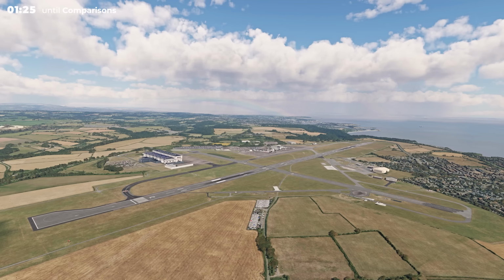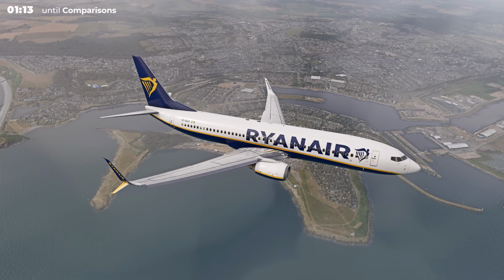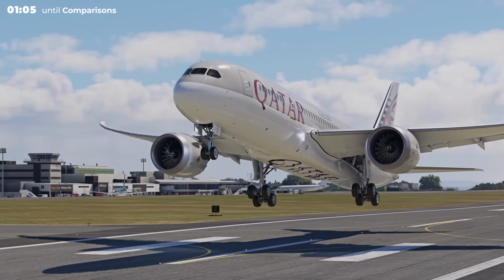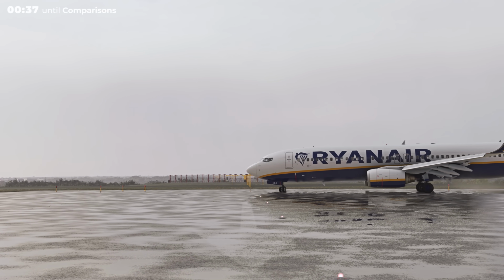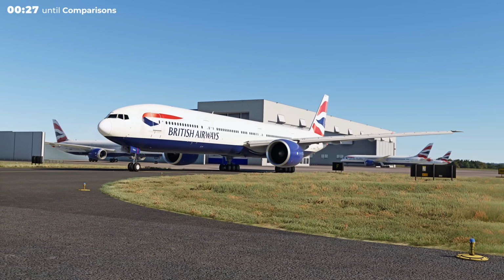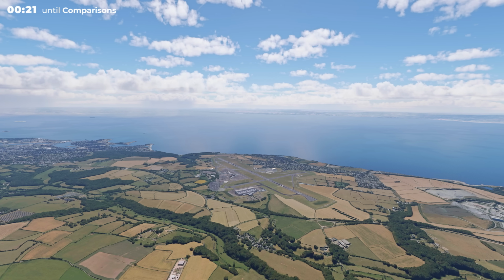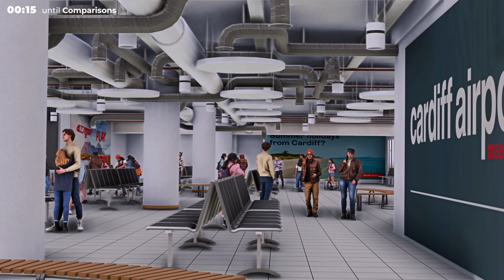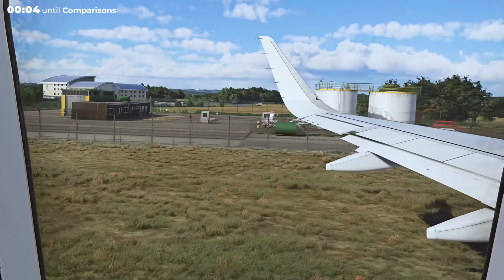SoFly Cardiff Airport for Microsoft Flight Simulator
Welcome to Wales. The most realistic and authentic version of Cardiff Airport (EGFF) is here.

Cardiff Airport represents a leap in technology, utilising the latest tools to bring you impressive dynamic lighting, animated people in the accurate terminal building, and populated external areas. Not only that, but Cardiff Airport also showcases our first look at our new NxtGen Jetways - realistic and fully animated jetways that offer true realism.